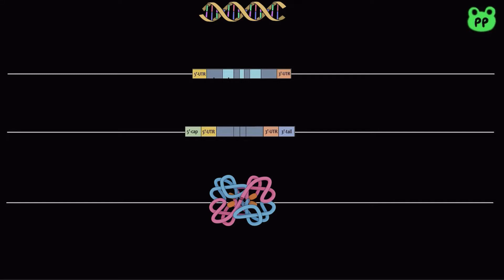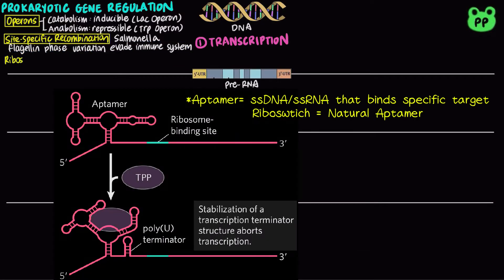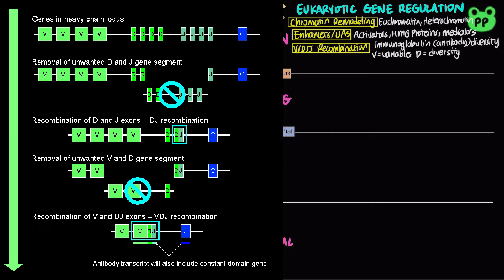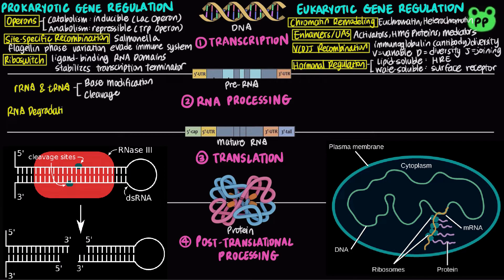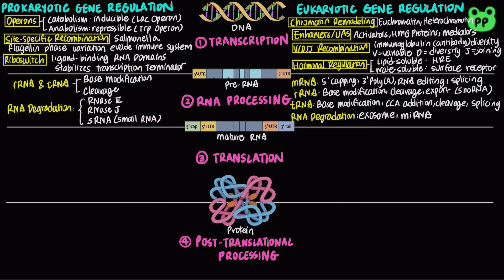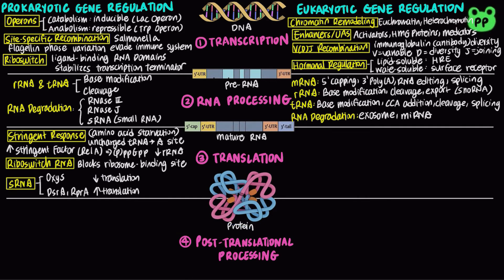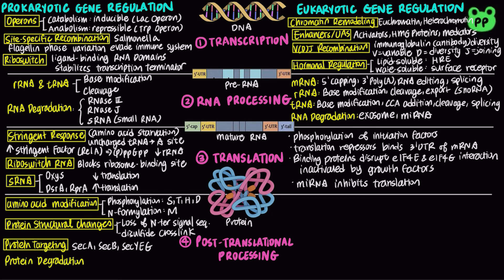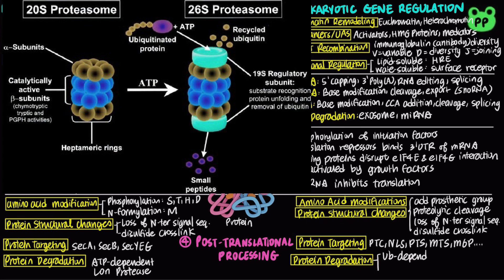Gene Regulation | Molecular Biology 09 | PP Notes | Lehninger 6E Ch. 28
A summary review video on gene regulation.

Timestamps:
0:00 Transcriptional Regulation
3:30 RNA Processing
5:24 Translational Regulation
7:19 Post-Translational Processing